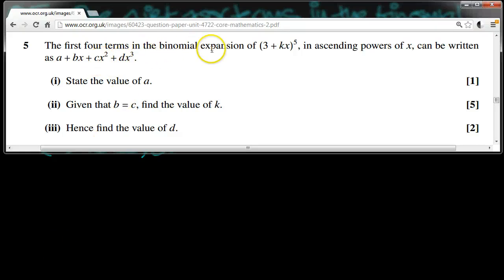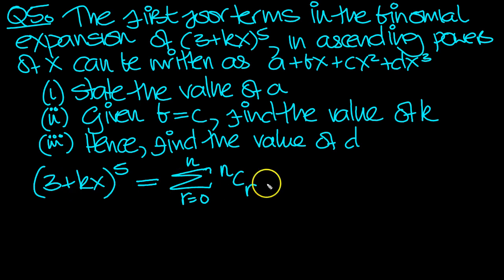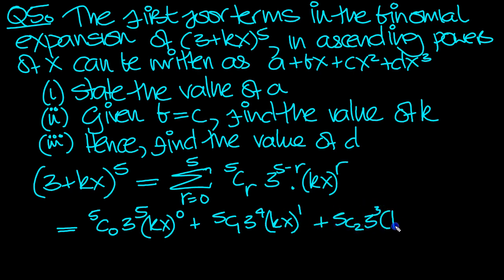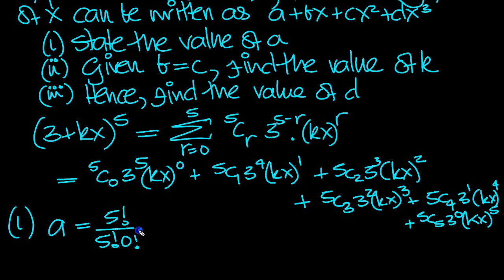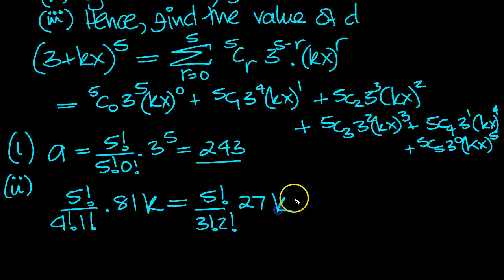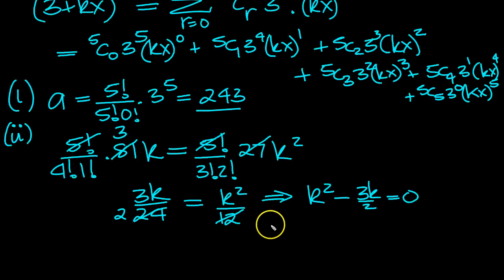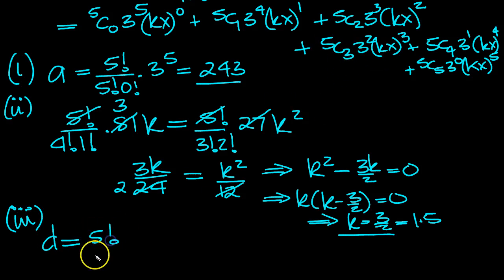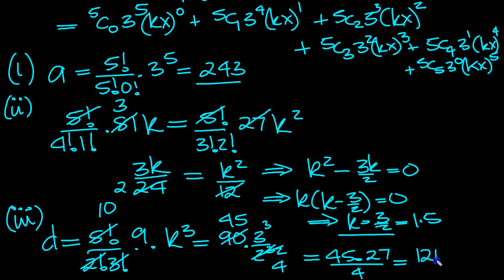C2 OCR Past Paper Summer 2011 Q5